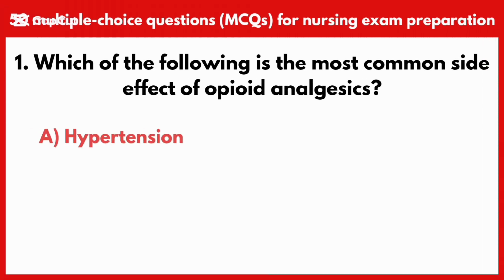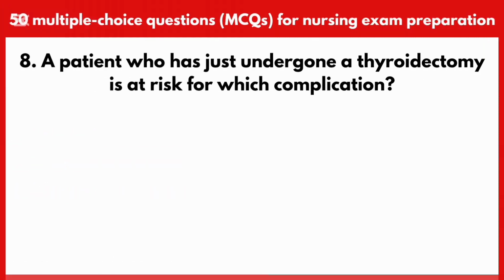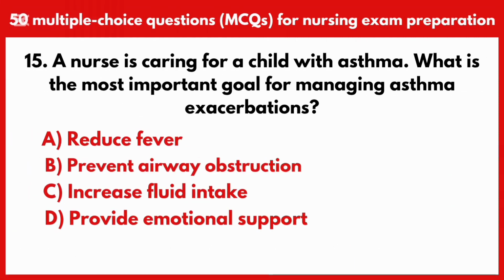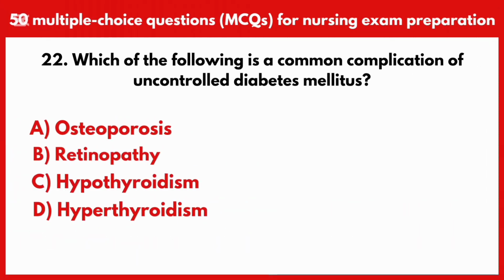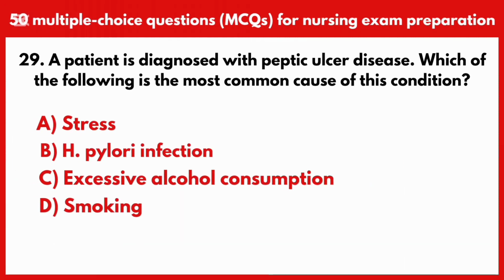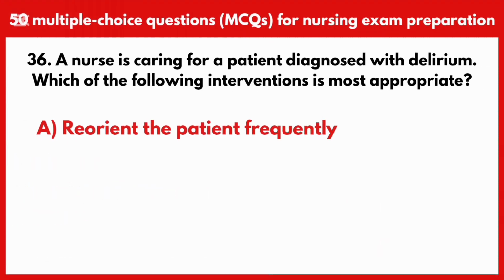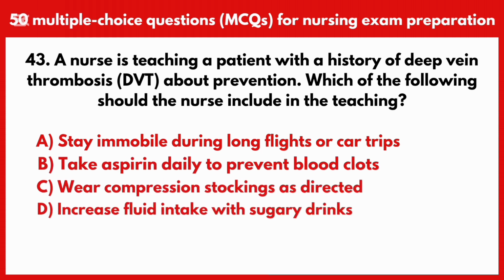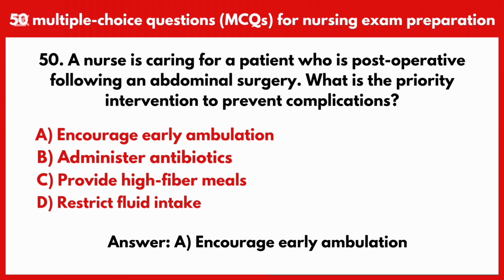Nursing Mcq 2025 | Nursing Exam preparation | Nursing question answer | staff nurse officer mcq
Prepare for your nursing exams with these challenging multiple-choice questions that cover key areas such as

✅ medical-surgical nursing, ✅pharmacology,
✅anatomy and physiology,
✅pediatrics,
✅mental health, and more.

📌 These questions are designed to test your knowledge and help you excel in your nursing exams. Each question is followed by the correct answer, making it easier to study and identify areas that need further focus.

🖋Whether you're a nursing student or a healthcare professional, this video is your ultimate guide to mastering MCQs💡.

nursing mcq,
cell and tissue anatomy and physiology nursing mcq questions,
human health and disease class 12 mcq for bsc nursing,
digestive system mcq nursing,
digestion and absorption mcq for bsc nursing entrance exam,
communicable disease mcq community health nursing part 1,
human health and disease mcq for bsc nursing entrance exam,
bsc nursing entrance mcq,
nursing education mcq questions,
mcq nursing exam,
bsc nursing english mcq questions,
multiple choice questions nursing education,
nursing education mcq,
nursing ethics mcqs,
nursing exam mcqs,
bsc nursing english mcq,
rrb nursing exam mcq,
evolution bsc nursing mcq,
emergency nursing mcq,
electric charges and fields class 12 bsc nursing mcq,
endocrine system nursing mcq,
epidemiology in community health nursing mcq with answers,
electrochemistry class 12 bsc nursing mcq,
elementary nursing mcq questions,
ecosystem bsc nursing mcq,
electrostatics bsc nursing mcq,
ect mental health nursing mcq,
nursing fundamental mcq,
mcq for nursing,
mcq for nursing officer exam,
nursing foundation mcq with answers,
mcq for nursing exam,
fon nursing mcq,
nursing foundation mcq,
nursing foundation mcq norcet,
community health nursing mcq for anm,
community health nursing mcq for norcet,
fundamental of nursing mcq questions,
fundamental of nursing mcq questions utkarsh classes,
fundamental of nursing mcq for rrb,
first aid nursing mcq,
biology mcq for bsc nursing entrance exam,
chemistry mcq for bsc nursing entrance exam,
mcq for bsc nursing entrance exam,
gnm nursing mcq questions,
gnm nursing mcq questions 2024,
bsc nursing gk mcq,
gnm nursing mcq,
geriatric nursing mcq,
gs planet institute bsc nursing mcq questions,
community health nursing gnm 3rd year mcq,
mental health nursing gnm 2nd year mcq questions,
fundamental of nursing gnm 1st year mcq questions,
genetics mcq for bsc nursing entrance exam,
gynae and obs mcq for nursing,
nursing history mcq,
human health and disease bsc nursing mcq,
haloalkanes and haloarenes class 12 bsc nursing mcq,